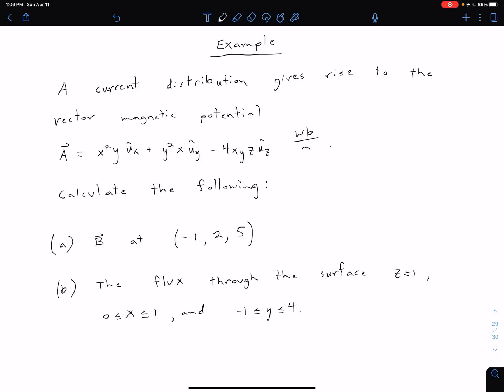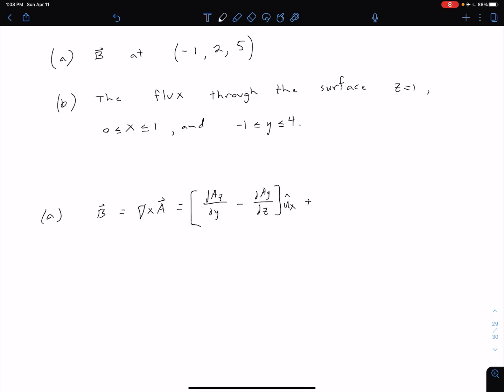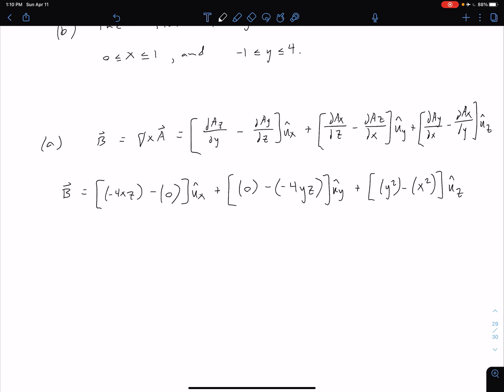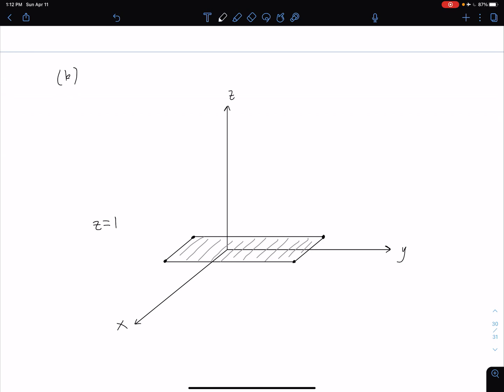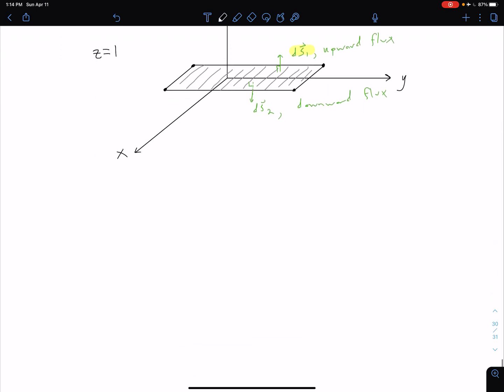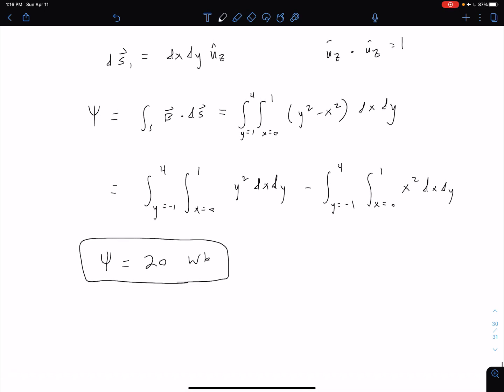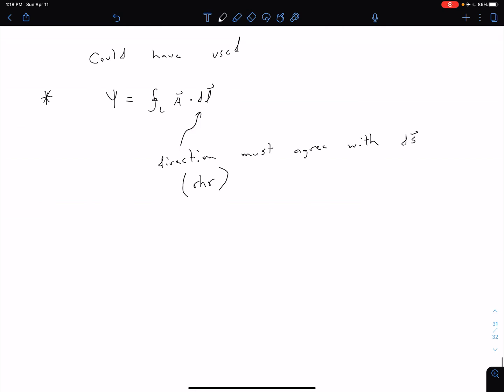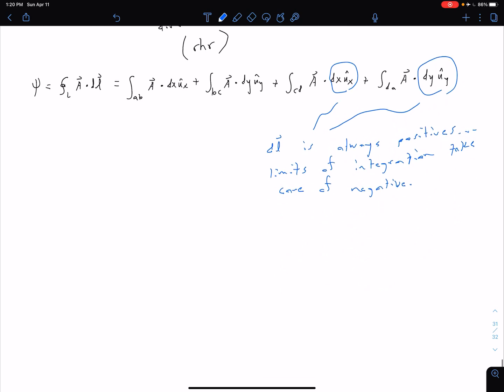Magnetostatics - Example: Magnetic Potential and Flux